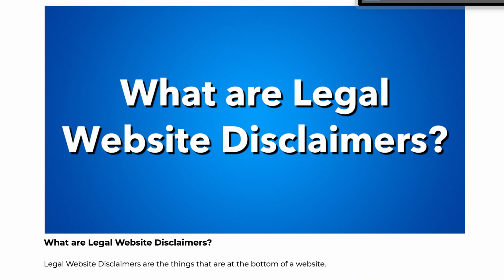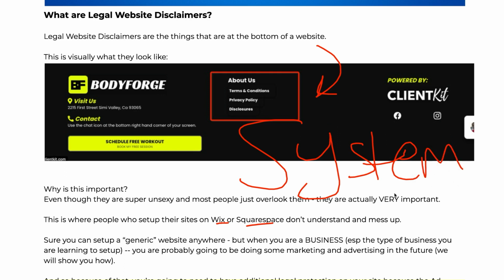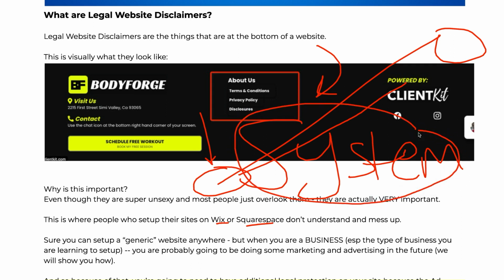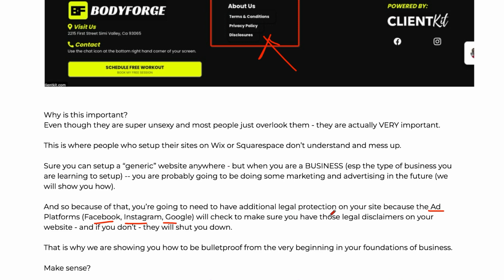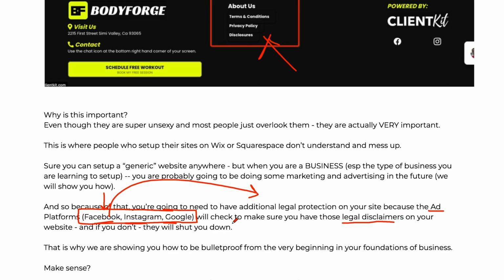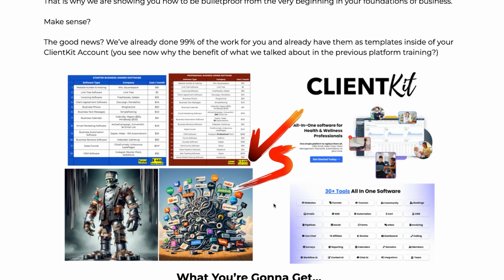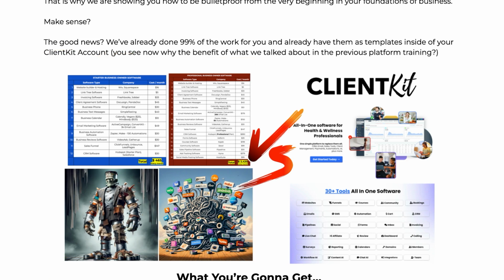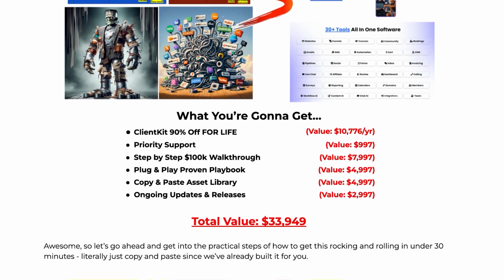What are Legal Website Disclaimers